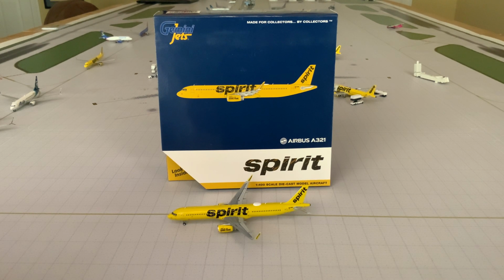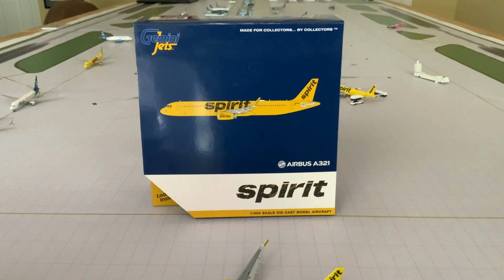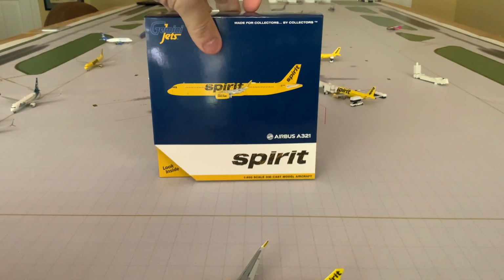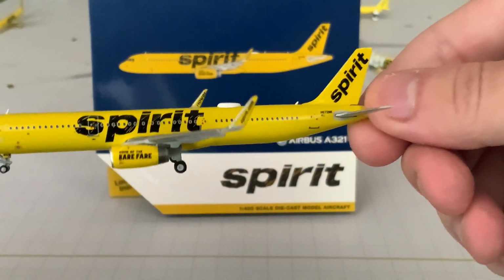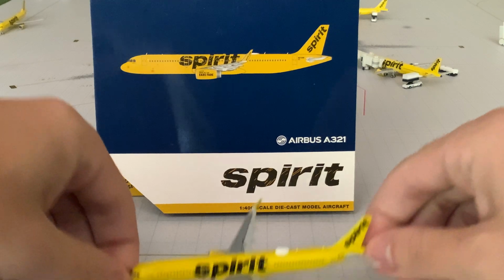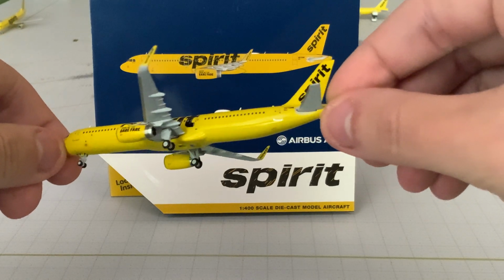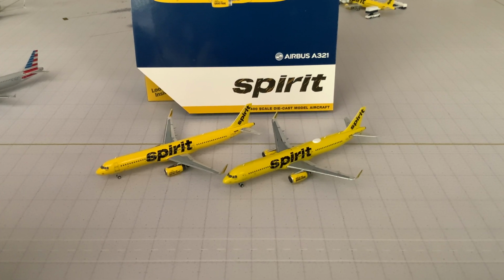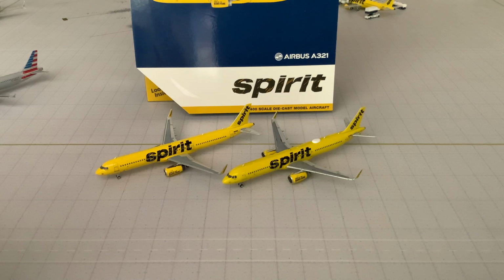Gemini Jets 1:400 Spirit Airlines A321 Review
Welcome back to the channel. Todays video we take a look at the newly released Gemini Jets Spirit Airlines in the 1/400 scale.

Model Airport Rotation:

-Charlotte Douglas International Airport (CLT): Active
-Retro Charlotte Douglas International Airport (CLT): Active
-Boston Logan International Airport (BOS): Active
-Phoenix Sky Harbor International Airport (PHX): Active
-San Juan International Airport (SJU): Active
-Ft Lauderdale-Hollywood International Airport (FLL): Coming late Summer/Fall of 2020 -JetBlue JFK Terminal 5: Coming late Summer/Fall of 2020
-Hartsfield-Jackson Atlanta International Airport (ATL): Suspended until further notice